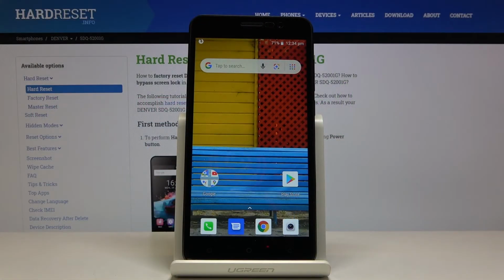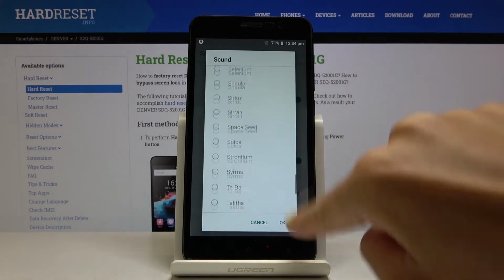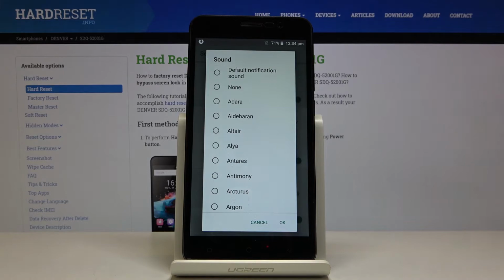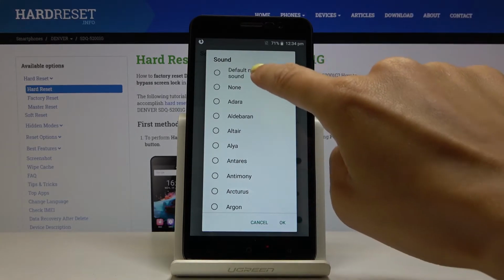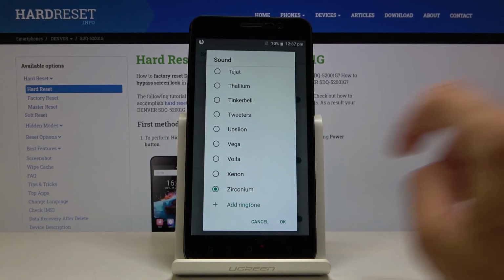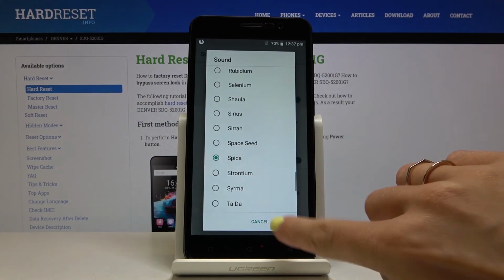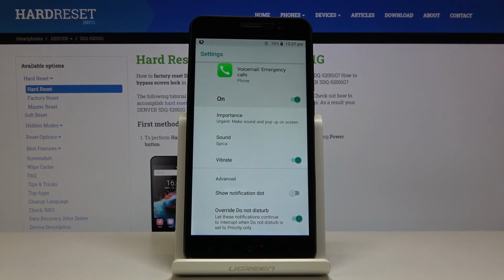How to Change Voicemail Sounds in DENVER SDQ 52001G - Set Up Voicemail Notification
If you’re wondering how to successfully change voicemail notification sound in your DENVER, then here we are coming to help you! In this tutorial we’d like to share with you how easily we can find proper dialer settings in which you’ll be able to enter voicemail settings. There you’ll be able to successfully enter notification sounds and set new, unique voicemail notification sound. So let’s follow all shown steps and successfully change voicemail notification sound.

How to change voicemail notification sound in DENVER SDQ 52001G? How to enable voicemail sound in DENVER SDQ 52001G? Where are all ringtones for DENVER SDQ 52001G? Where can I find Ringtones for DENVER SDQ 52001G? How to change notification sound in DENVER SDQ 52001G? How to enter Ringtones settings in DENVER SDQ 52001G? How to select a preferable ringtone in DENVER SDQ 52001G? How to change Notifications sound in DENVER SDQ 52001G? How to change Voicemail Ringtone in DENVER SDQ 52001G?